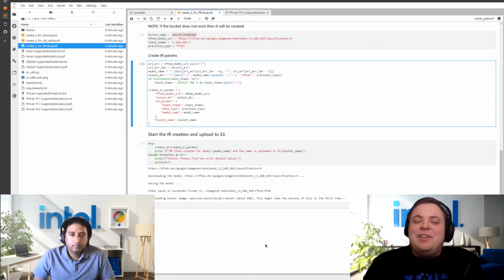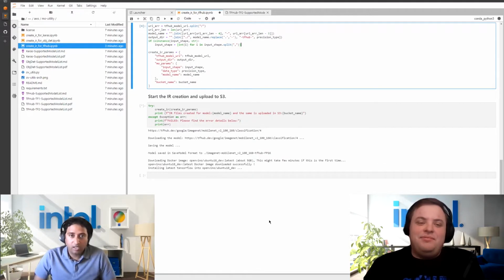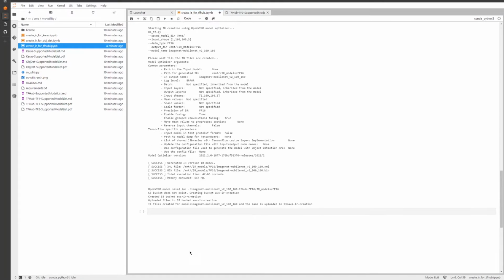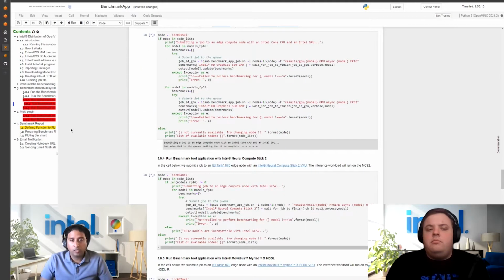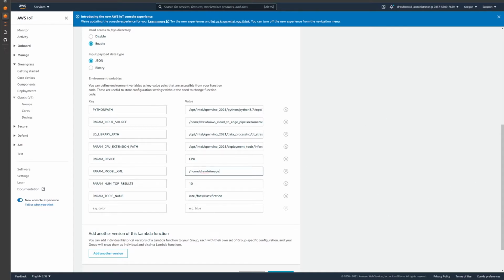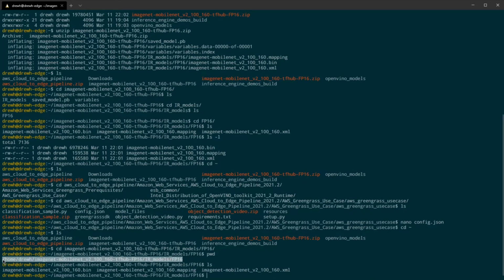Customize the Cloud-to-Edge Journey to Fit Your Needs | AWS Cloud-to-Edge Part 3 | Intel Software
Now that you have set up and deployed models using the AWS Cloud-to-Edge pipeline, it is time to customize your journey. In this video, you will learn how to convert TensorFlow & Keras models to OpenVINO IR using the OpenVINO™ Toolkit Model Optimizer in AWS SageMaker with just 1 line of code. After optimizing your model, you will learn how to benchmark your models on a multitude of different Intel® hardware in Intel® DevCloud. Afterward, you will learn how to insert your newly optimized model into the cloud-to-edge pipeline.

Visit the Intel Edge Software hub for more use-case specific reference solutions and software offerings

For more training about Intel Edge Software Hub, please visit the training